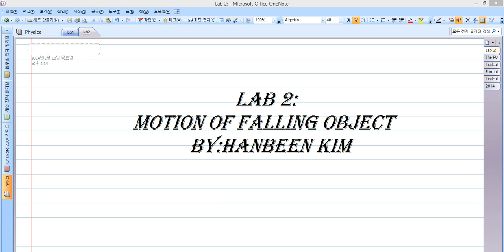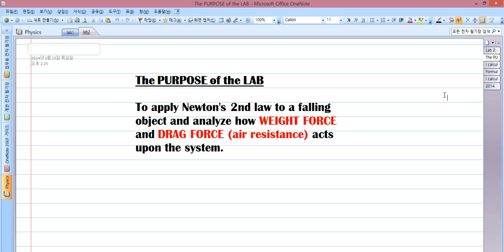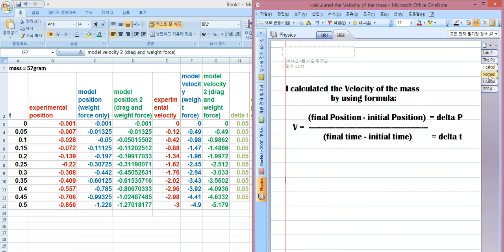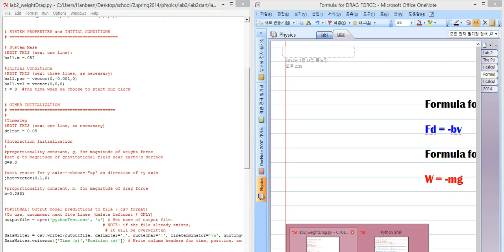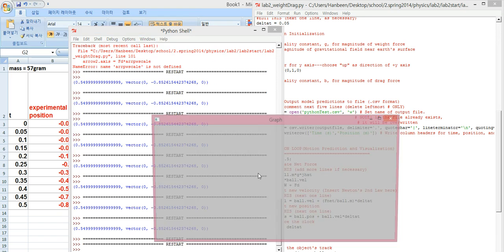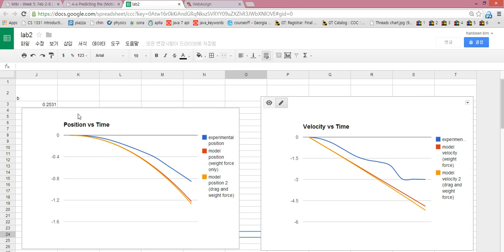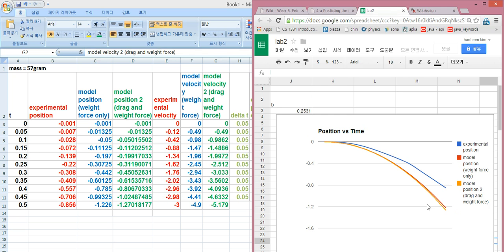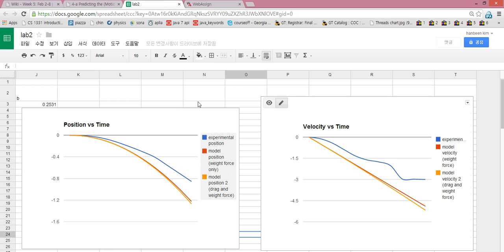Physics Lab 2